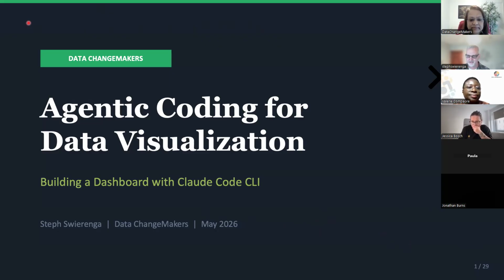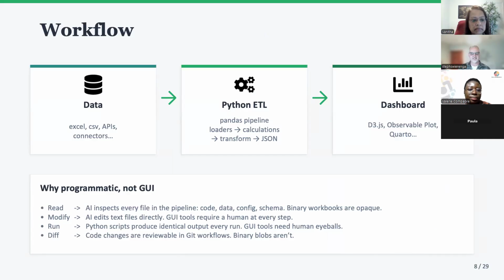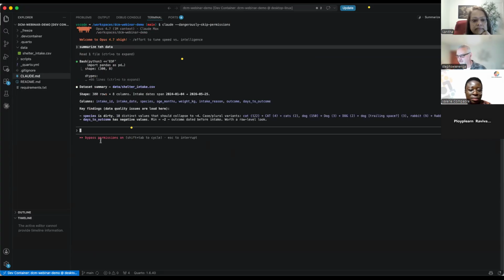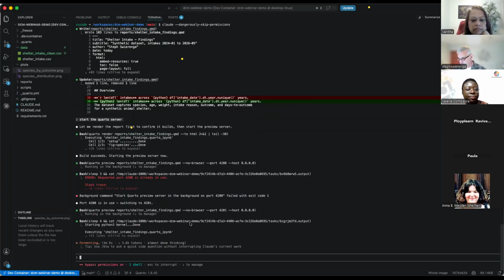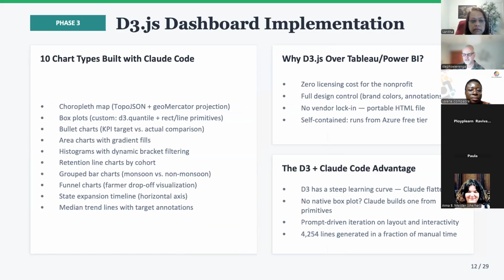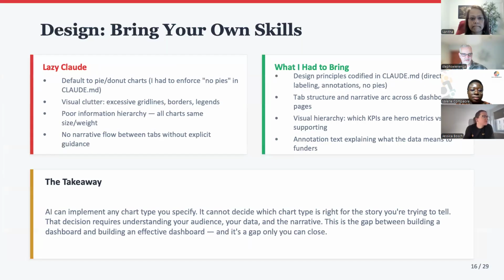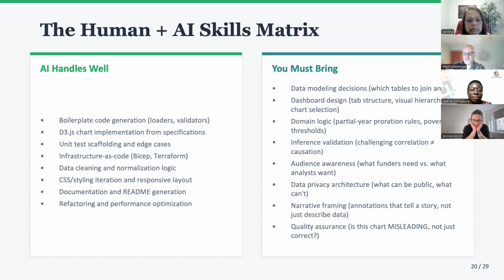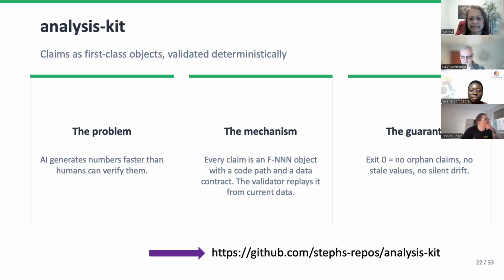DCM Live: Agentic Coding for Data Visualization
AI can generate dashboards, but can it build one that actually works? A real project reveals the answer.

Data ChangeMakers Live is a speaker series designed to bring together data professionals, nonprofits, and educators to explore how data can drive social impact.

More than a typical webinar, this series blends impact stories, practice, and human perspectives  reflecting how data is applied across the social impact space.

We are always looking for people to inspire our community. If you are interested in speaking, please submit an application.